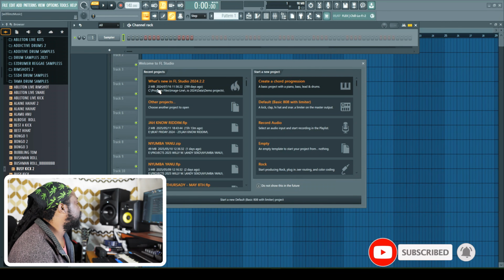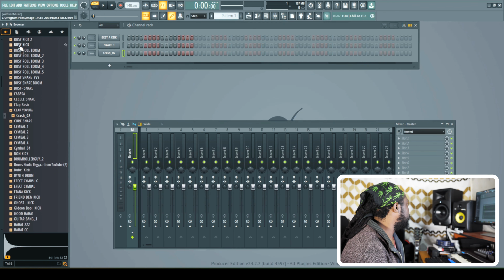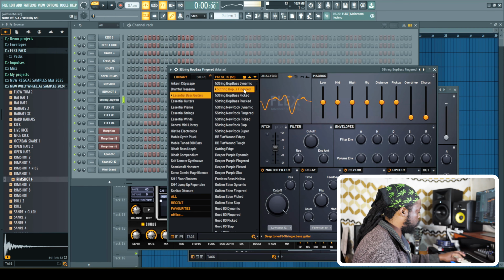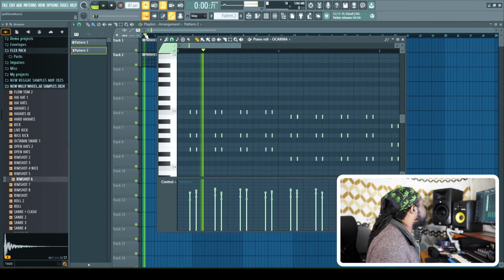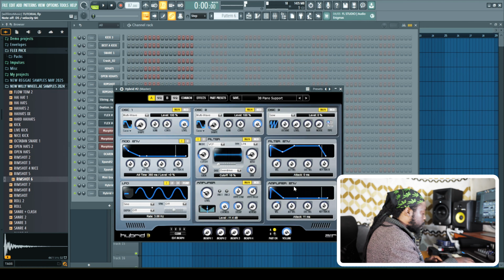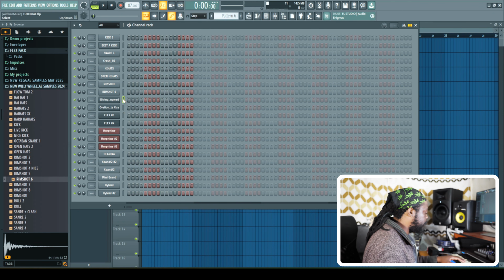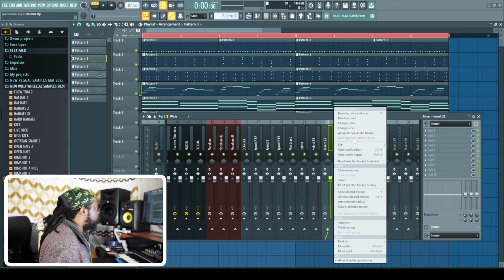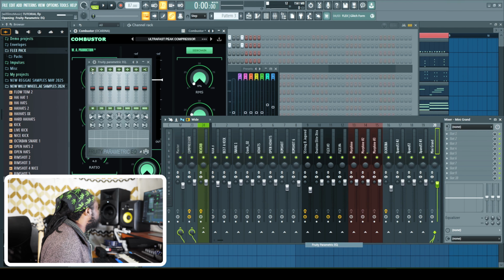HOW TO SET THE TEMPLATE FROM SCRATCH AND MAKE REGGAE BEAT I FL STUDIO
A Music Production Tutorial@willywheelz6396